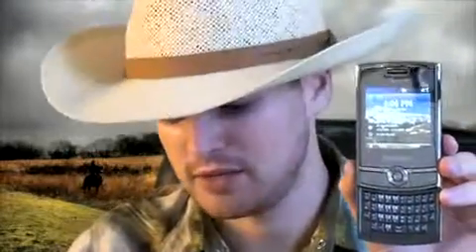Samsung Propel Pro Review